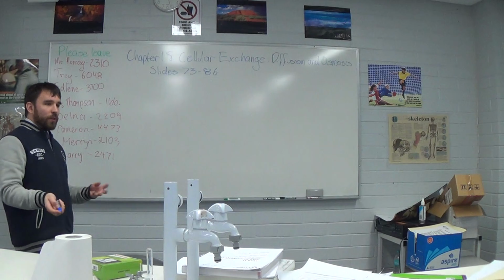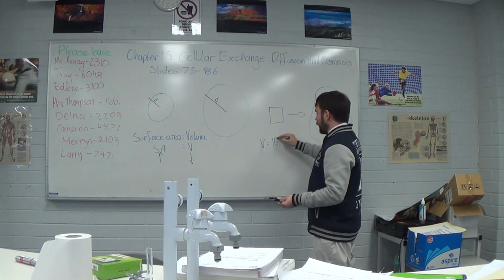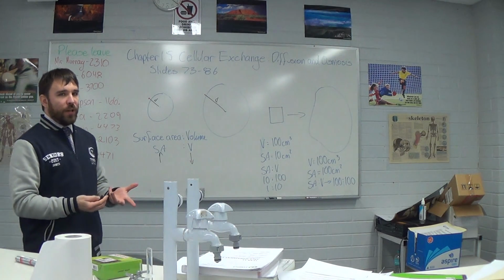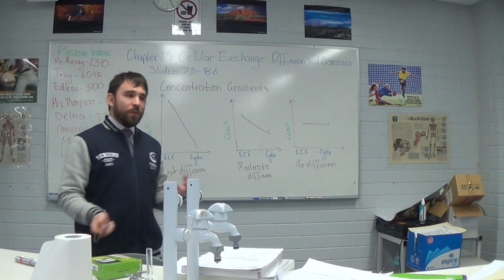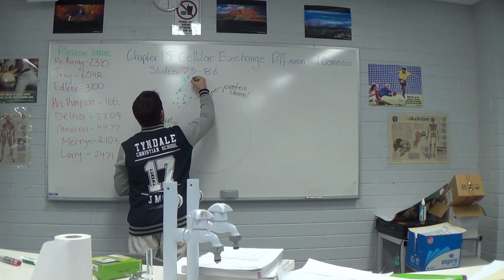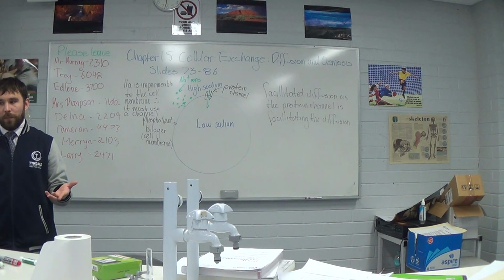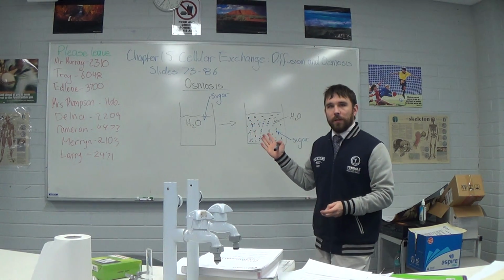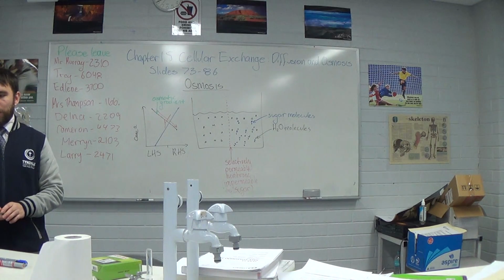Diffusion and Osmosis Lesson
Lesson on Diffusion and Osmosis. Slides 73 - 86